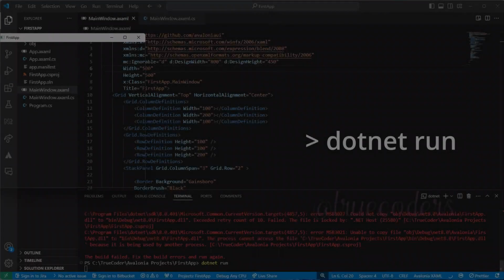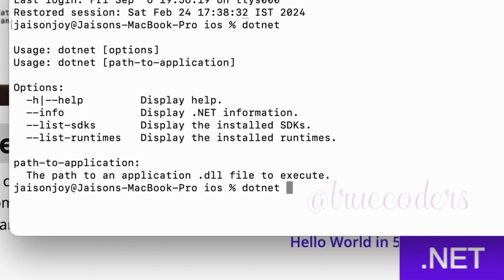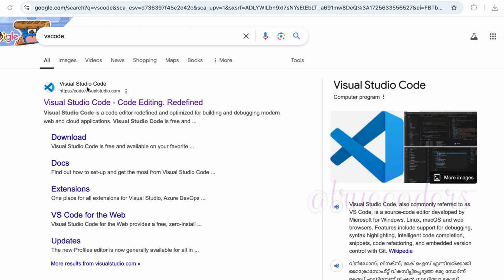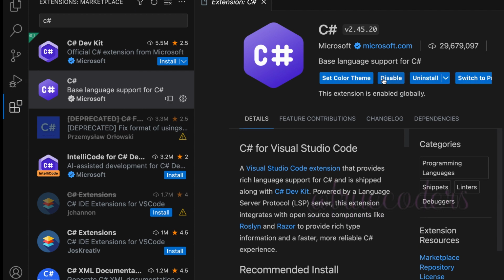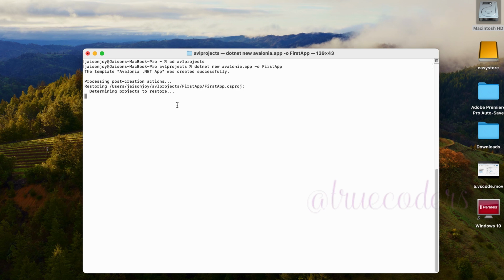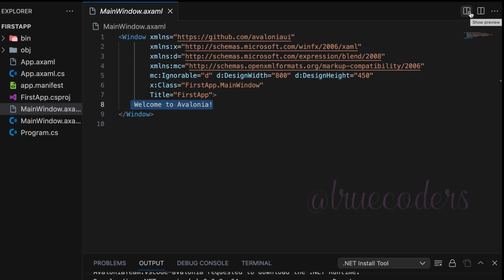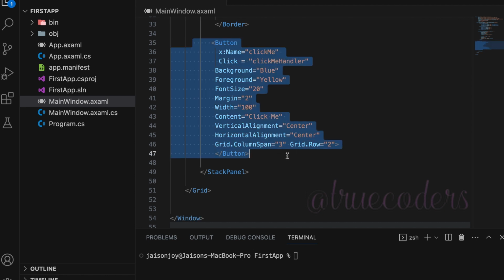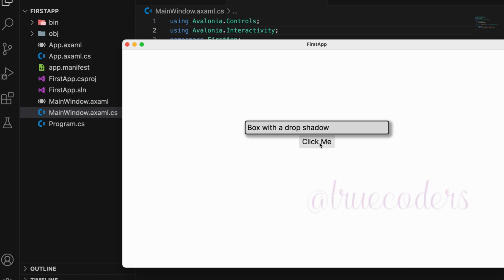Mac Os - Avalonia Setup and Create Your First Application Using VS Code | c# | Install Avalonia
Avalonia UI installation on a Mac.

00:00 Start
0:13 Install .NET SDK
01:53 Install Avalonia Templates
02:55 Install VS Code and Add Avalonia, c#, c# Dev Kit extensions
04:30 Create First Avalonia Appliction Using VS Code

"In this video, we’ll show you how to install Avalonia on macOS and create a new application. By following the step-by-step instructions in this tutorial, you’ll be able to create your first Avalonia application on macOS. In this tutorial, we are using VS Code as the IDE.